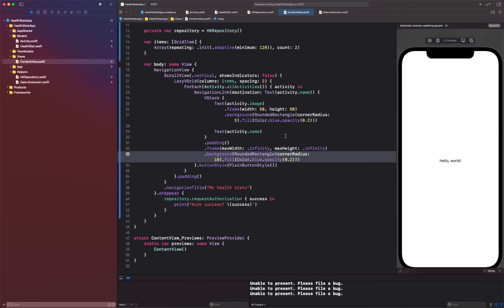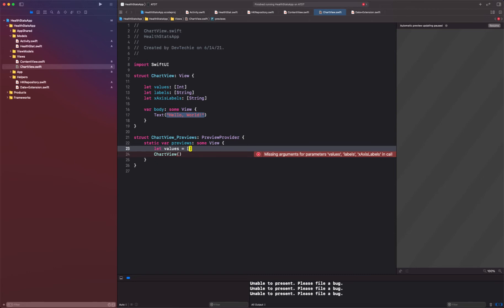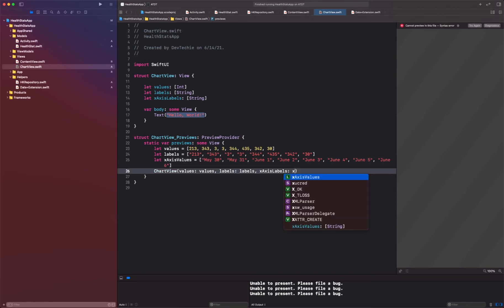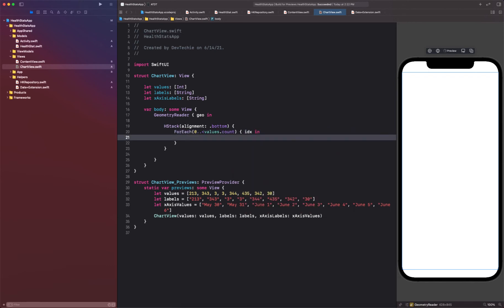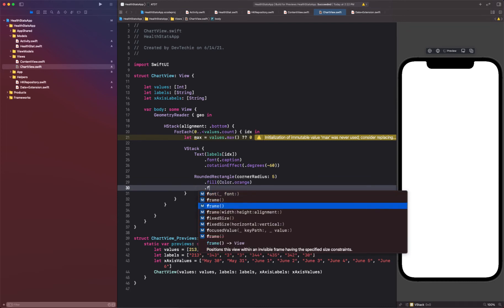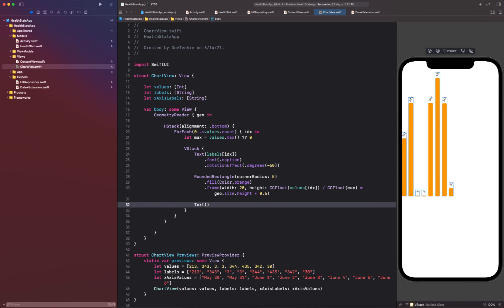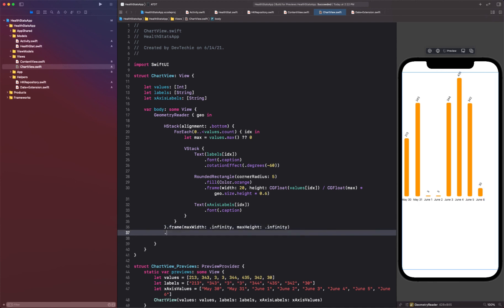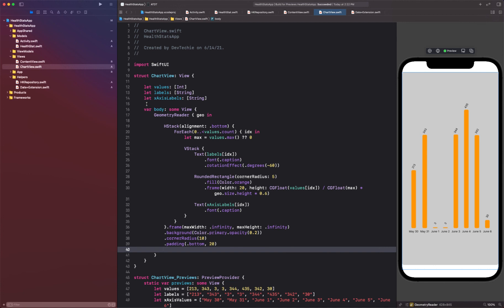HealthKit with SwiftUI: 07/09 Chart View